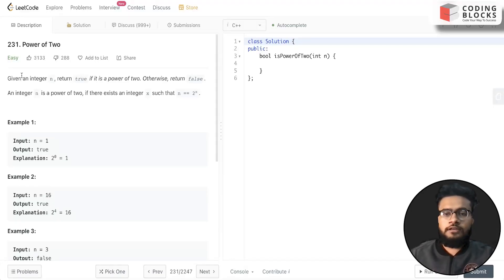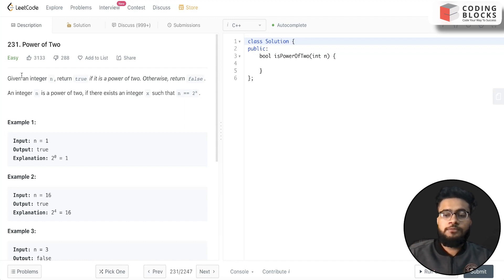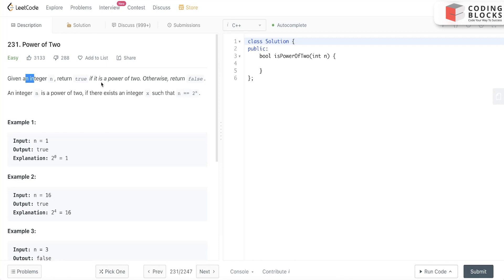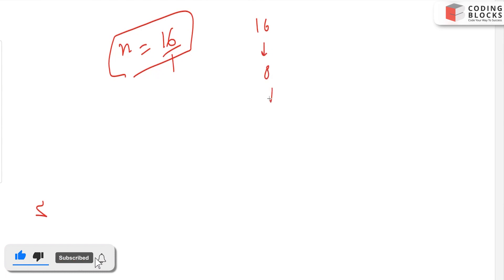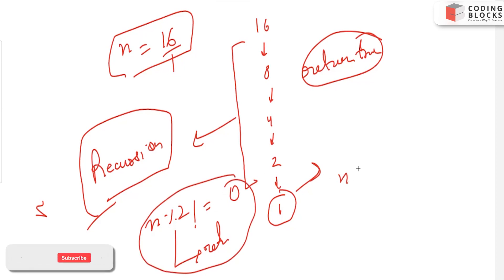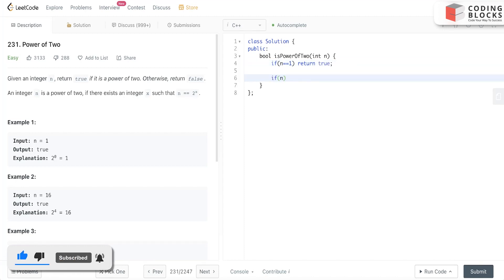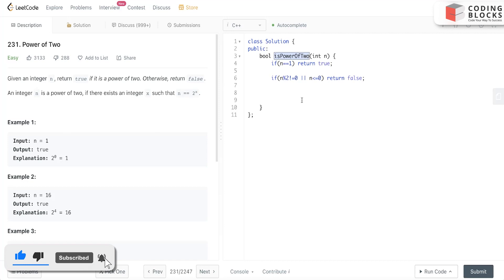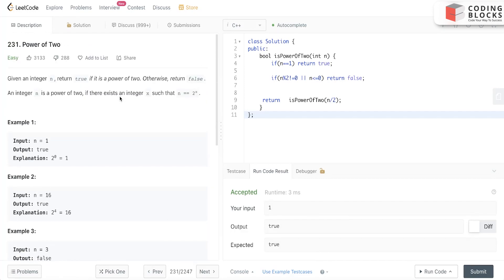231. Power of Two Leetcode Problem | Solution with Explanation | DSA Problem Series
Link for the Solution of 231. Power of Two Leetcode Problem

Chapters:
00:00 - Intro
00:33 - Problem Statement
01:08 - Problem Approach
02:10 - Solution Code
03:13 - Complexity Analysis
03:26 - Outro

231. Power of Two Leetcode Problem | Solution with Explanation | DSA Problem Series